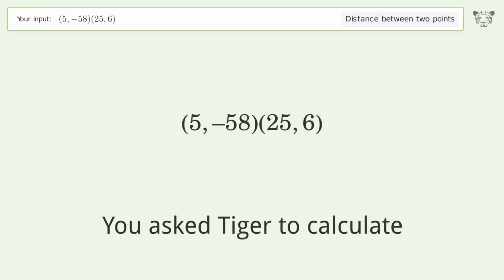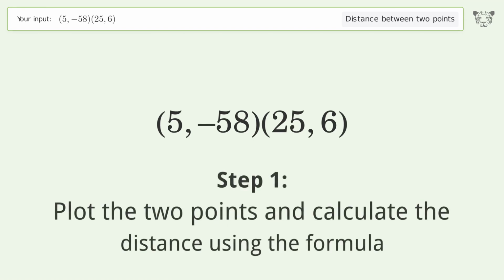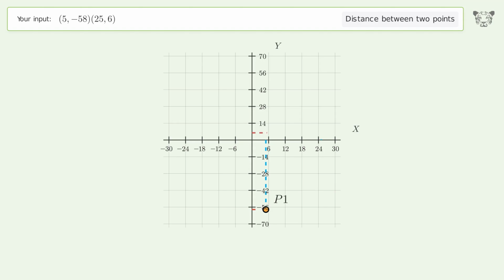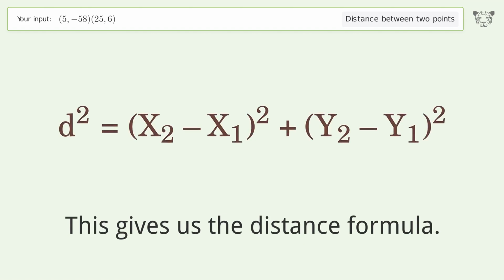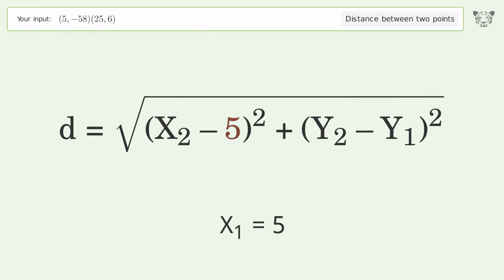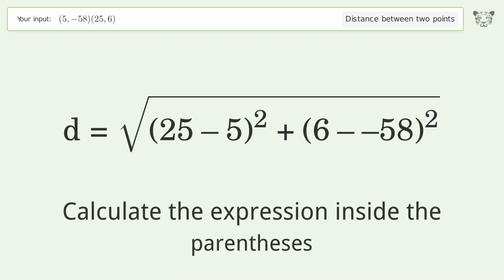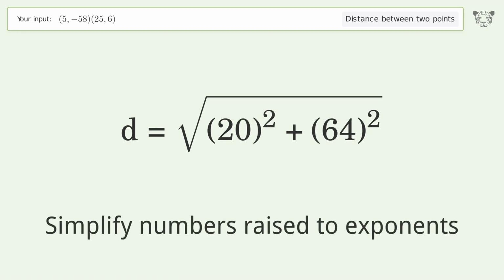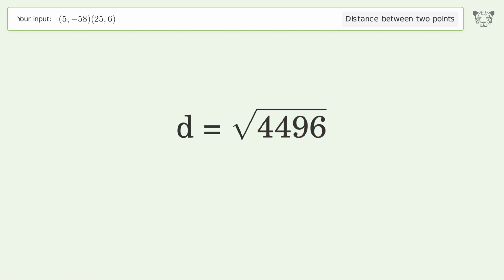Find the distance between two points p1 (5,-58) and p2 (25,6): Step-by-Step Video Solution